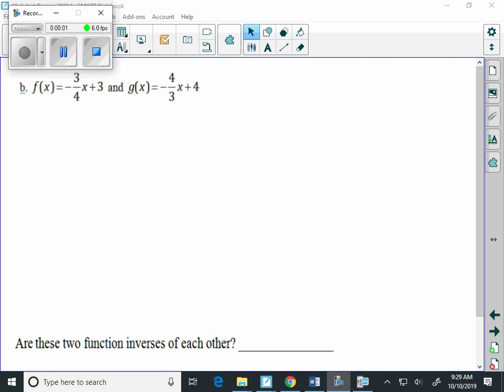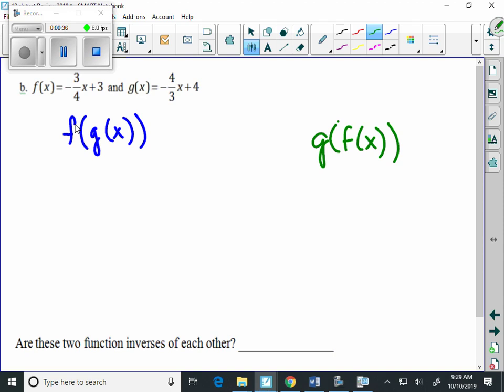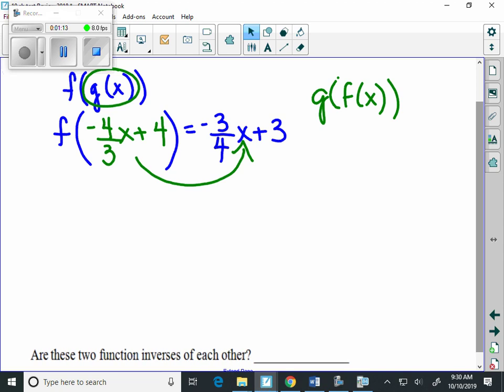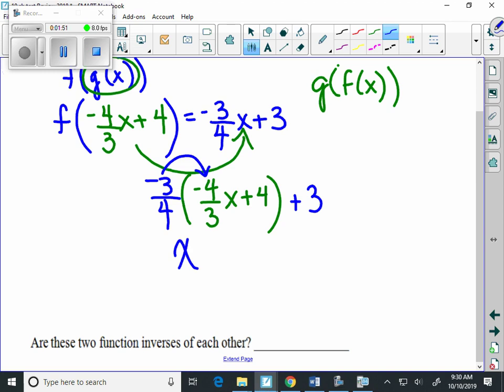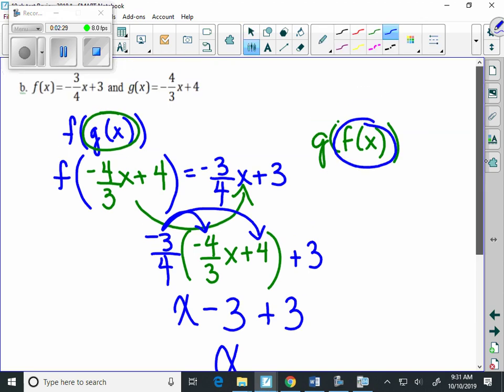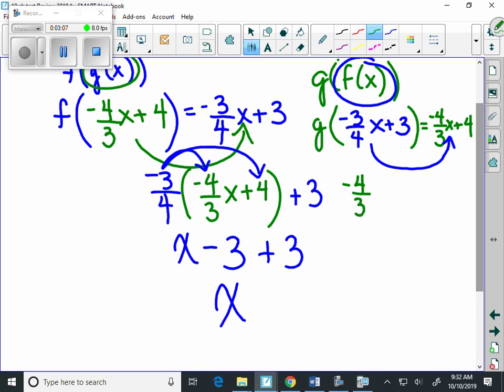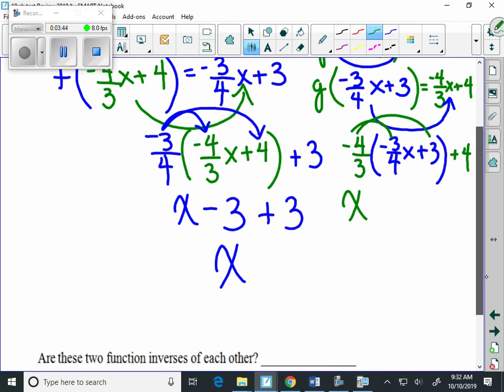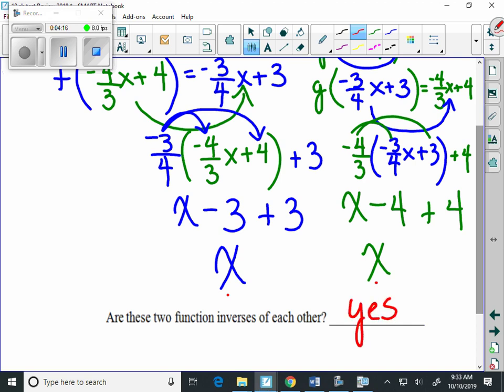a2 rev prob 8b